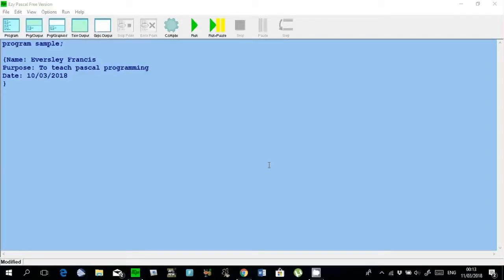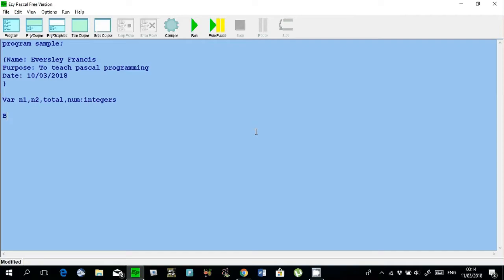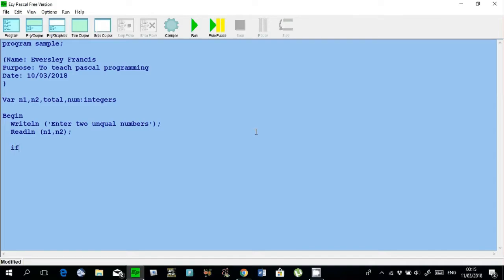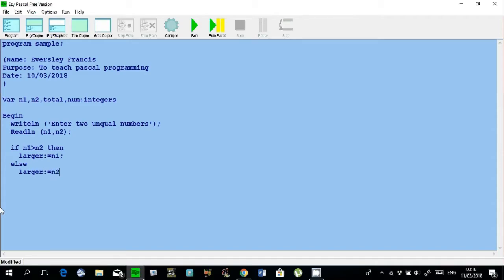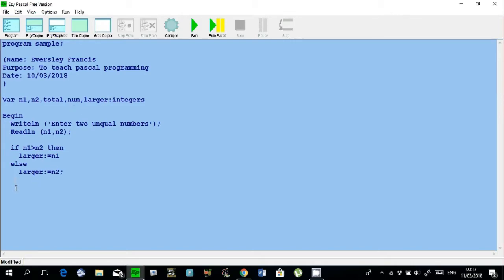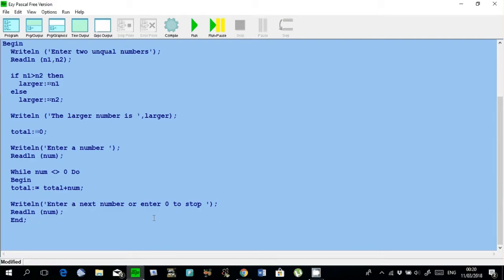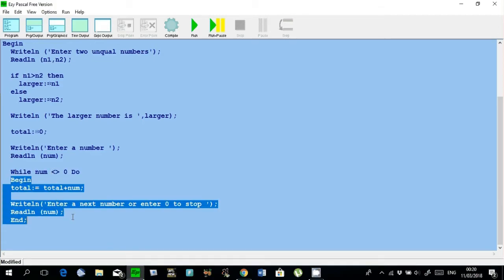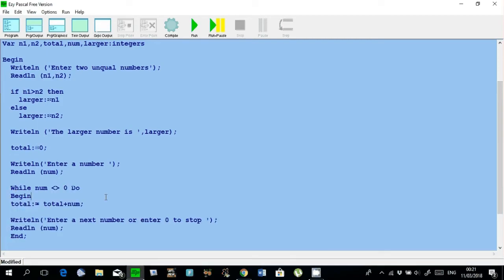Pascal Programming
Using while loops and if statements.